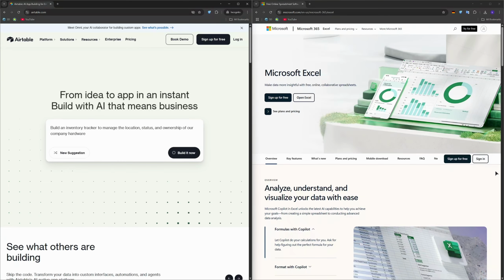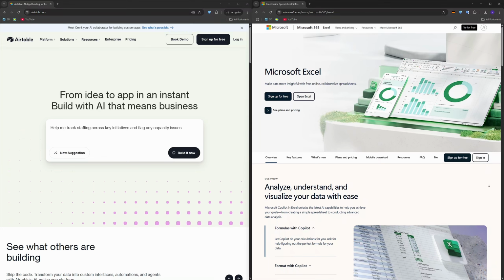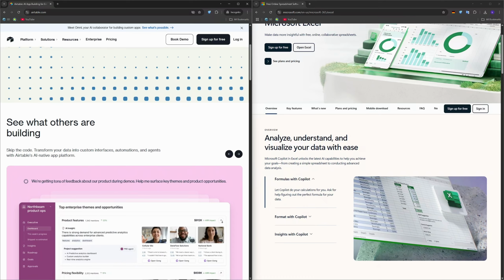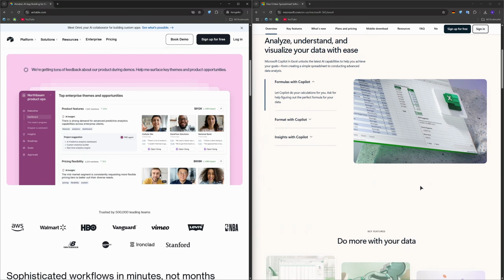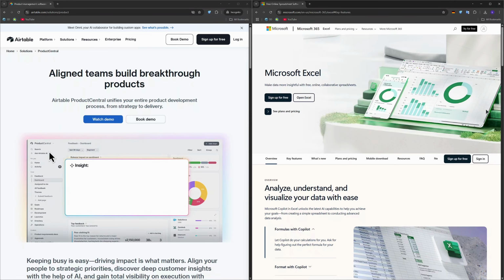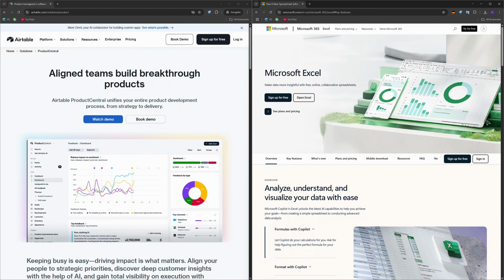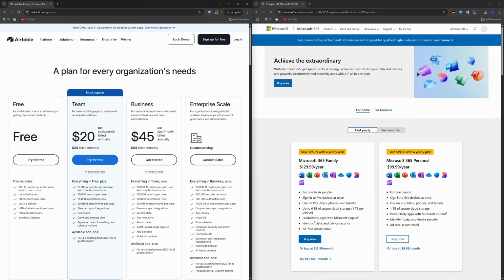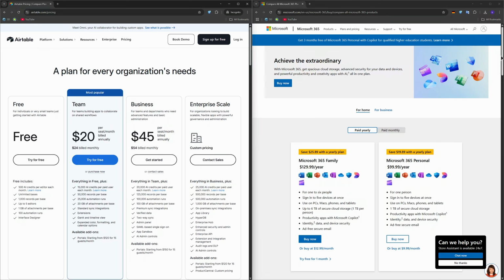Airtable vs Excel (2025) | Which One is actually Better?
Explore the differences between Airtable and Excel in this comprehensive comparison as we determine which tool proves more effective in 2025.